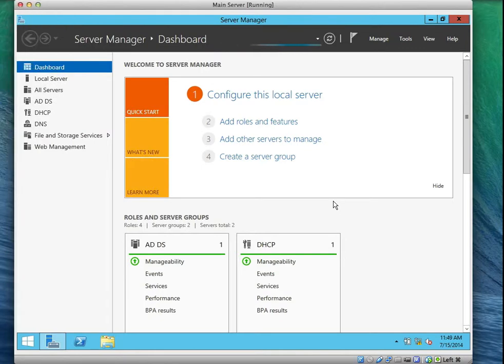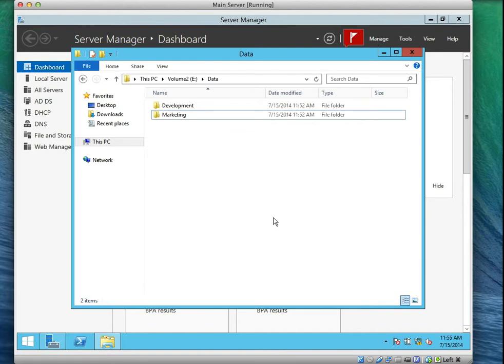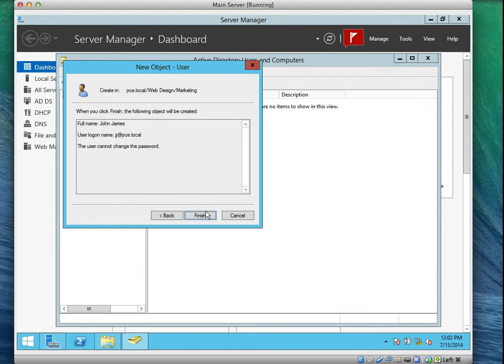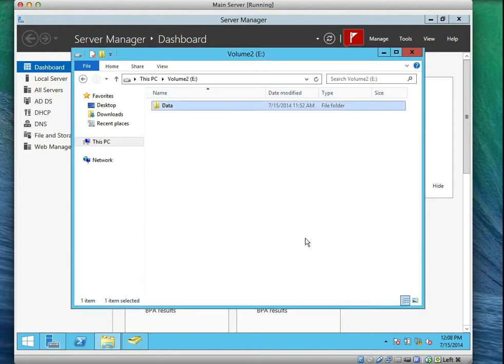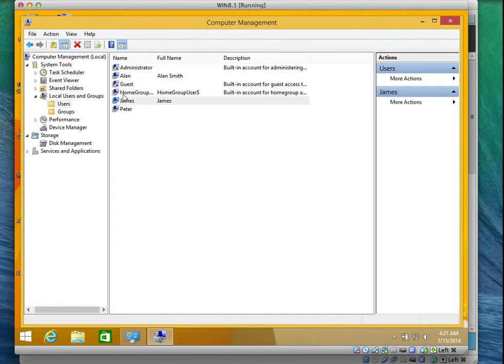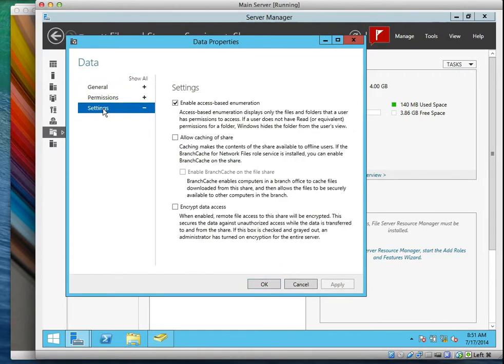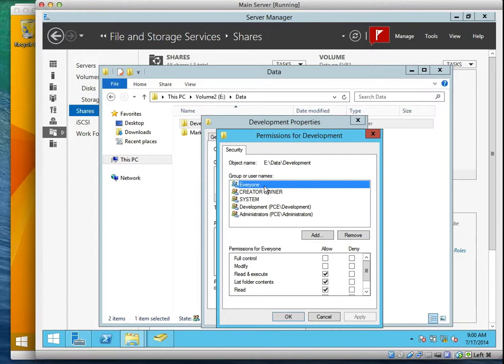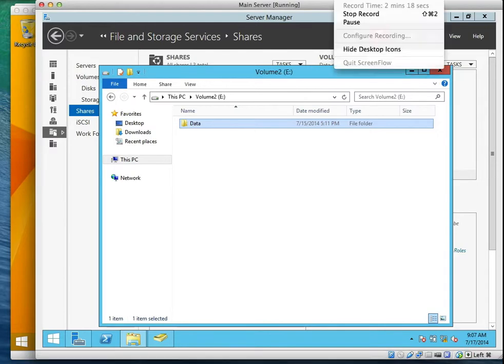Create and Configure File Share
After completing this Lab, Student will be able to create a new shared folder for use by multiple departments.